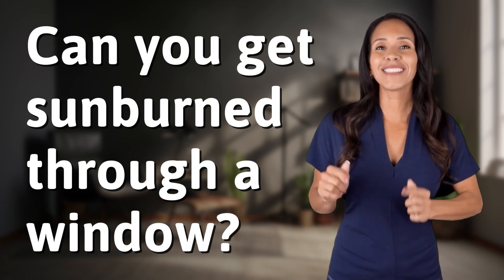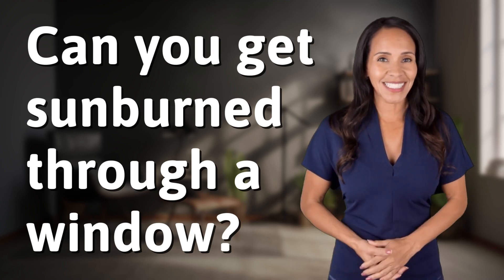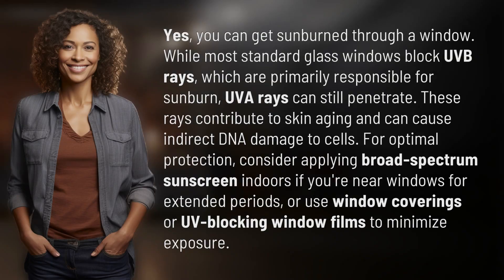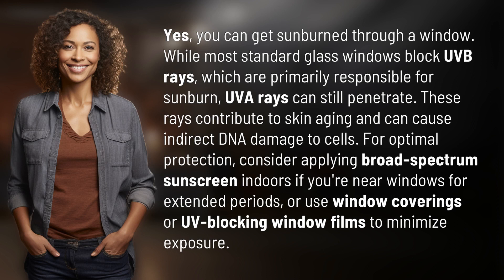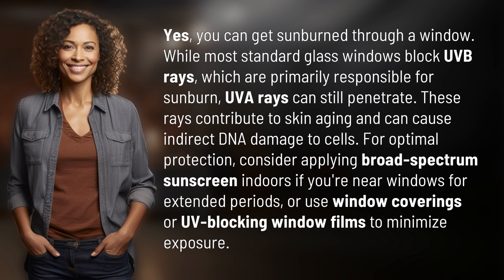Can you get sunburned through a window?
Don't Forget Your Sunscreen Indoors! Can You Get Sunburned Through a Window? 👉 Sunburn Through Window 👉 Discover the surprising truth about getting sunburned through windows. Learn how UVA rays can still penetrate glass and damage your skin, and find out how to protect yourself with sunscreen or window coverings.

Laura S. Harris (2024, May 5.) Can you get sunburned through a window?
    🌐 AskAbout.video